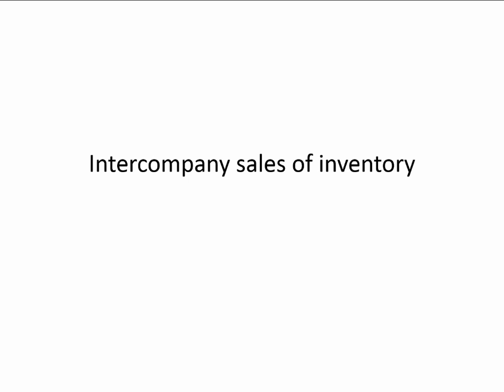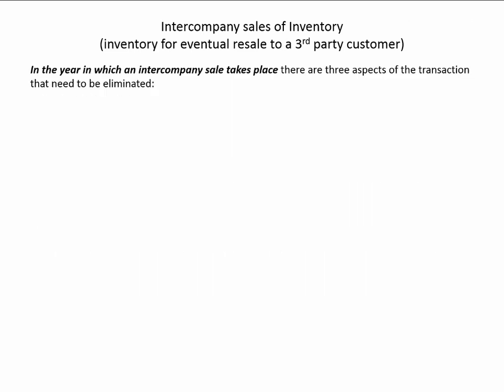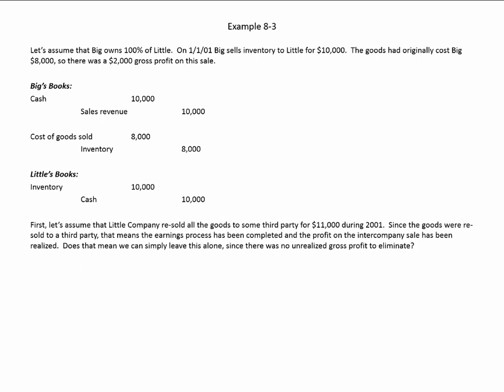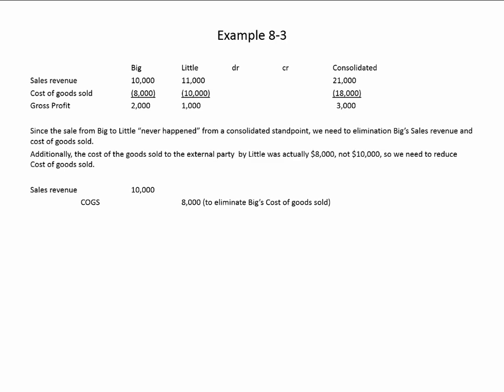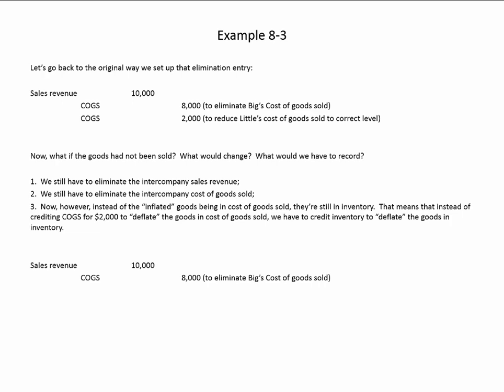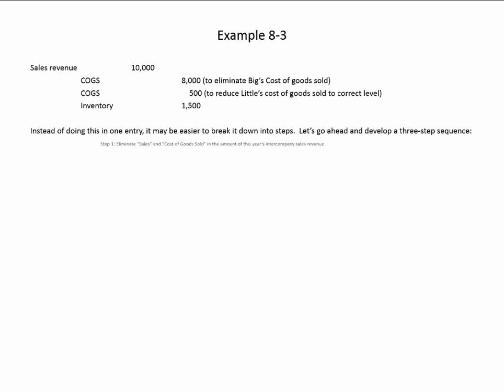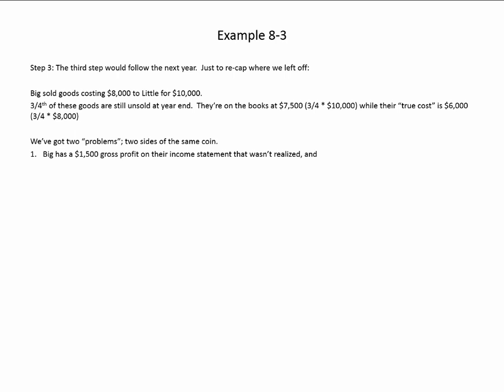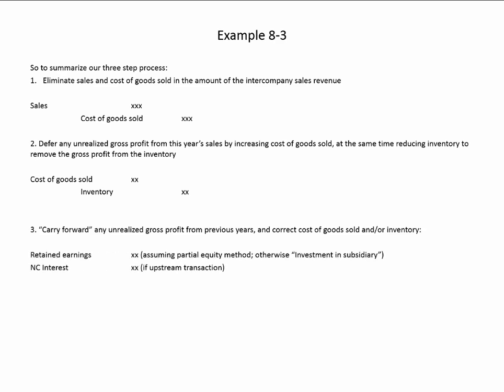Intercompany sales of inventory